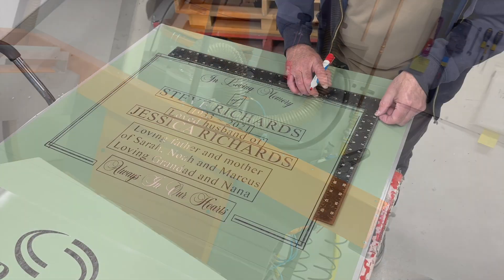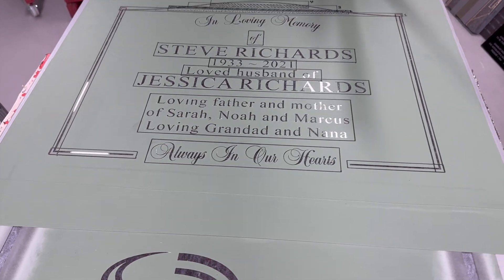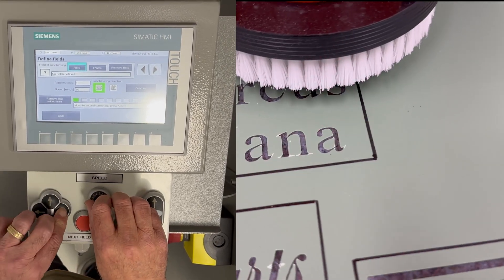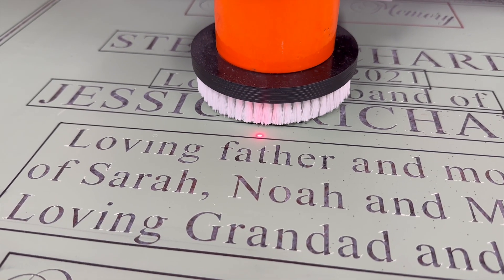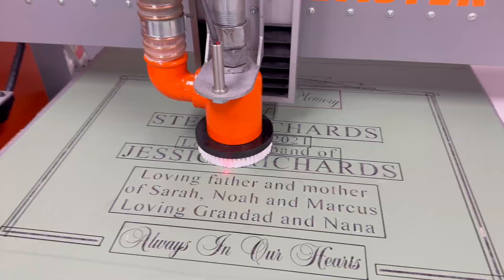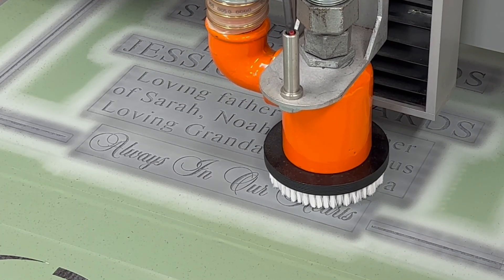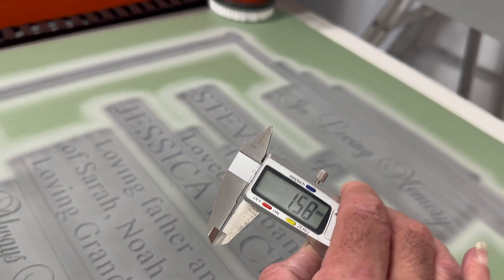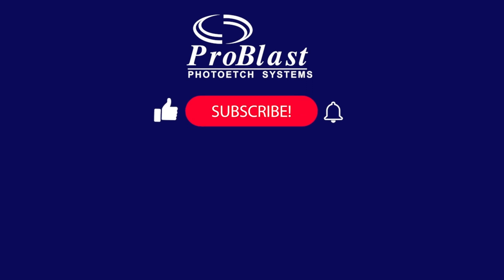CNC AUTOBLASTER - Basic Set Up & Engraving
How to set up an engraving area and blast in easy steps. CNC Autoblaster is dustless engraving system that reduces operator fatigue and let's you have a clean work environment.